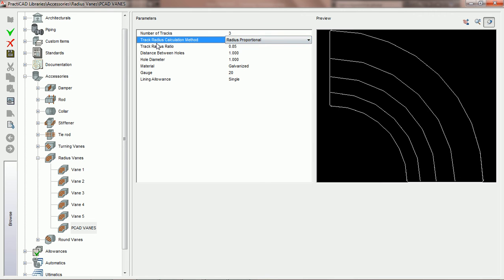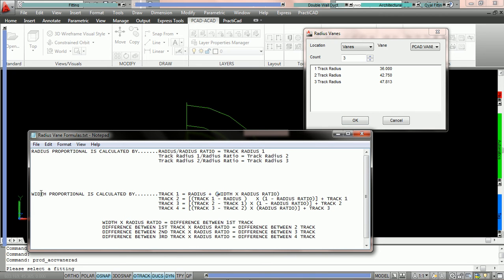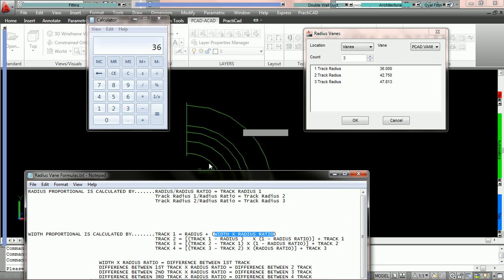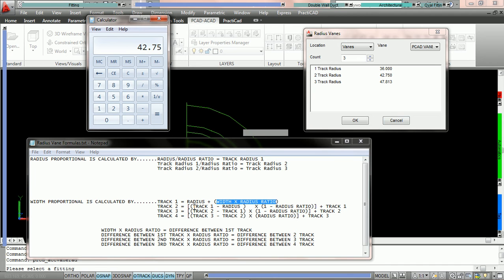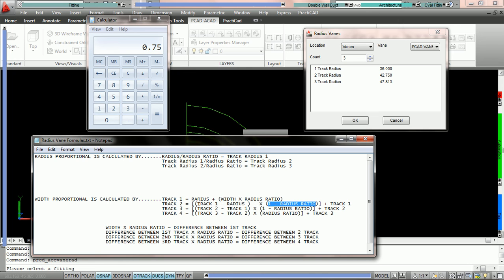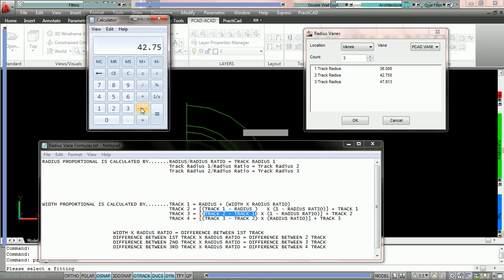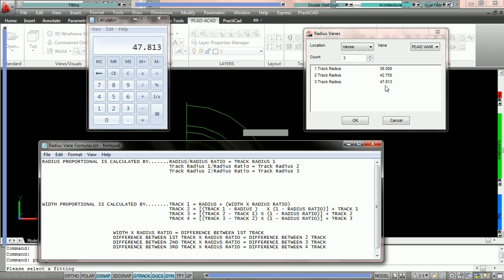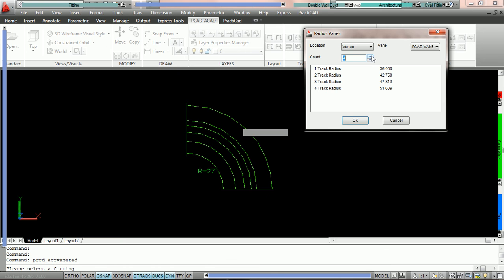PractiCAD - How To Create A Radius Vane - Radius Calculation - Width Proportional - Part 4